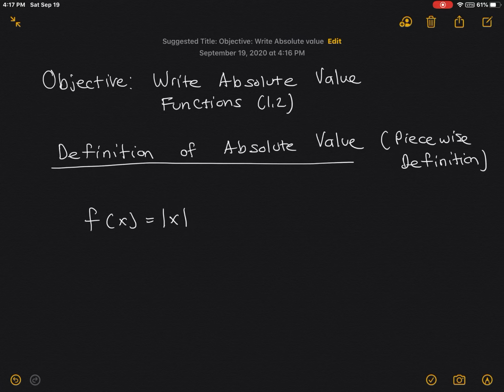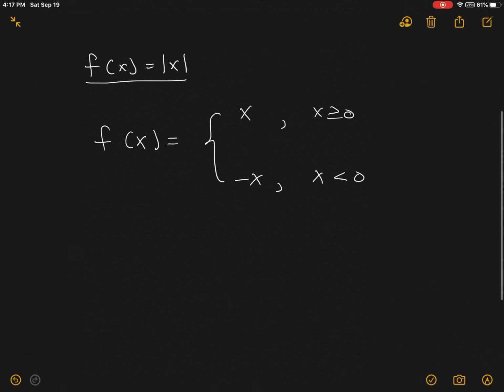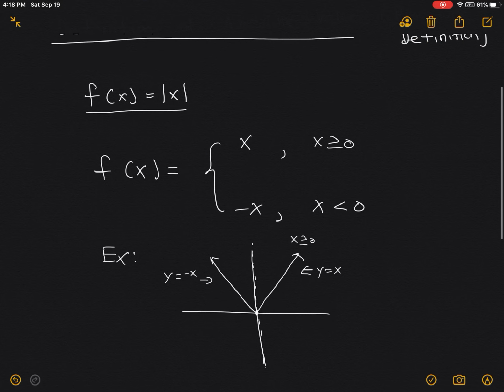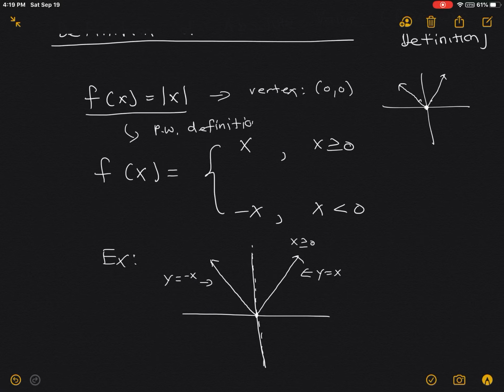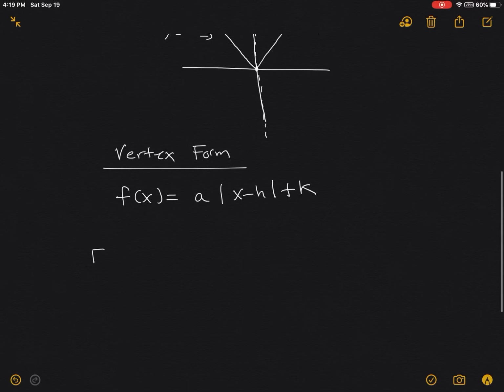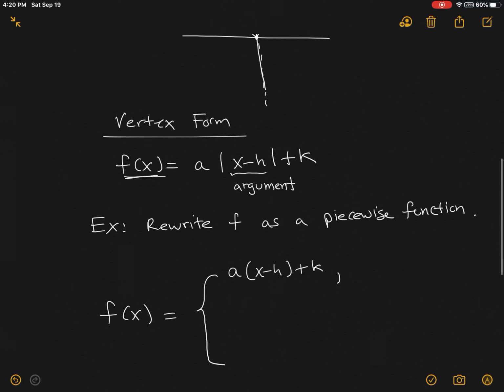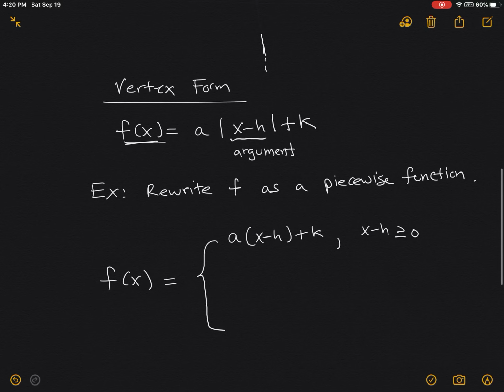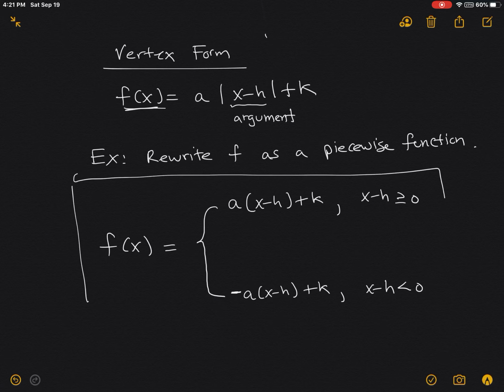M2 2.1 notes